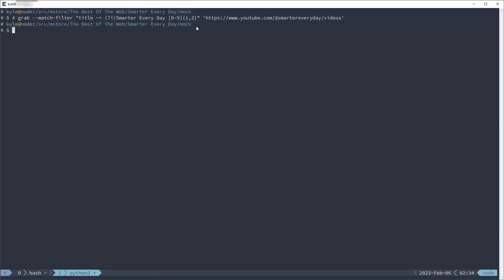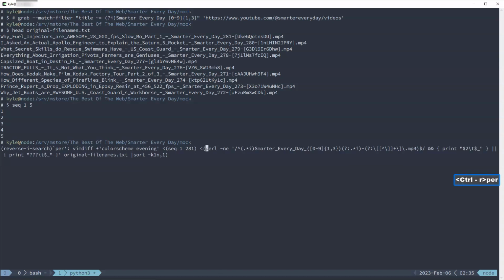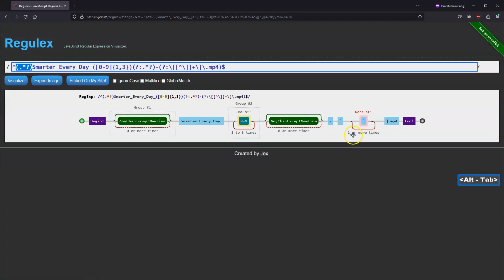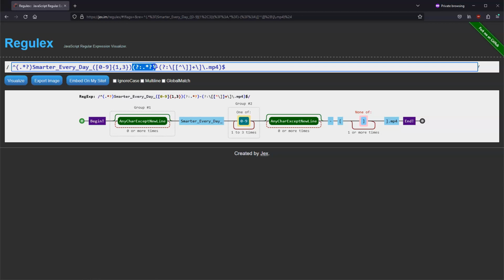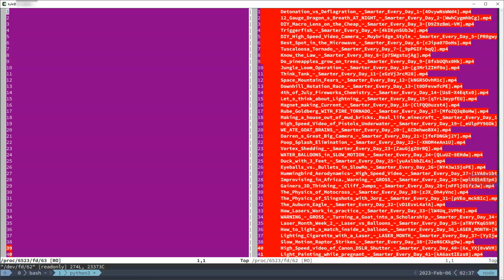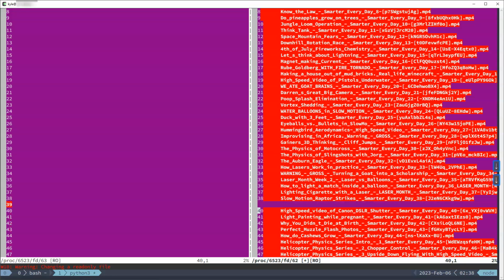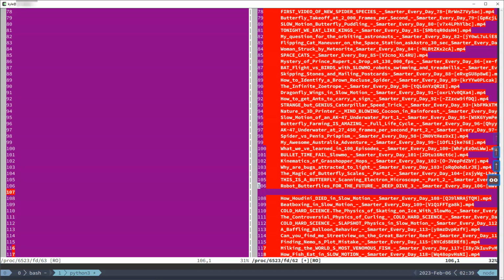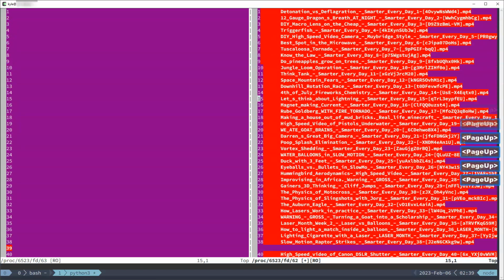Bulk downloading media content with yt-dlp - post download reconciliation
This is a tutorial screencast from a blog post about archiving online media content: